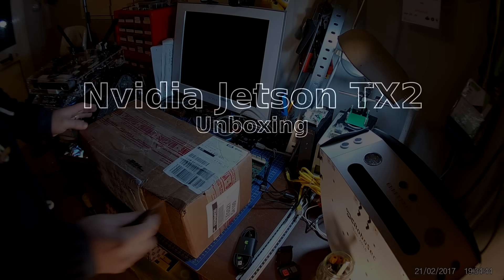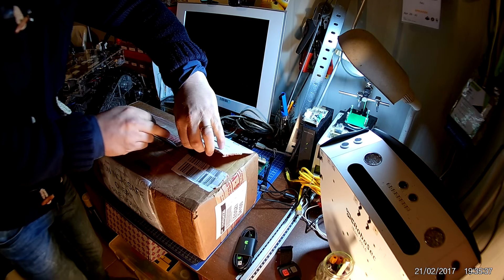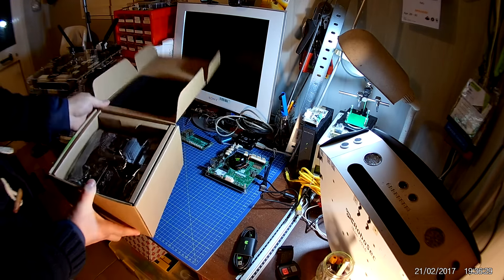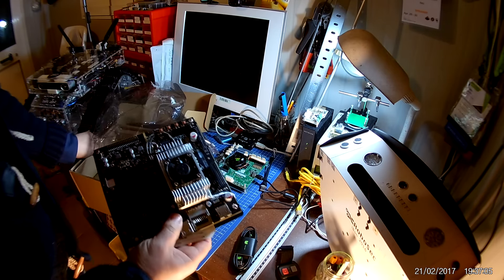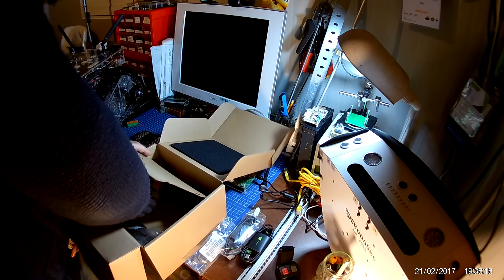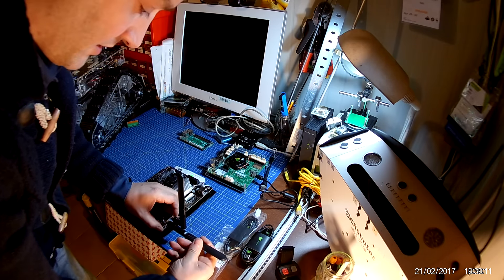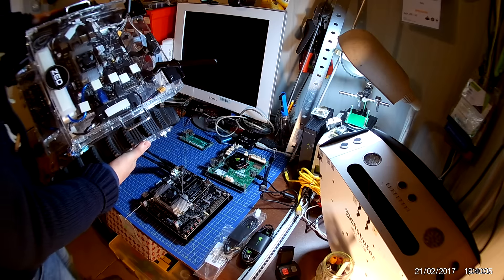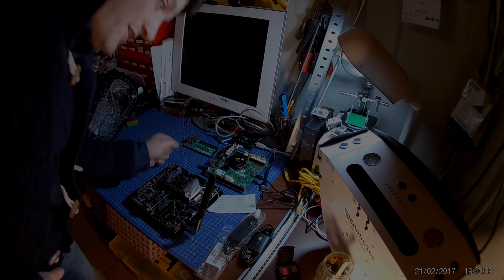The dawn of the new Jetson… Nvidia Jetson TX2 unboxing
Nvidia has launched the new powerful Jetson TX2 module and its development kit.
I received the new board as preview to test robotic applications based on Computer Vision and Artificial Intelligence for my MyzharBot project.
The Jetson TX2 board is really similar to the Nvidia Jetson TX1, but the new features are really impressive.